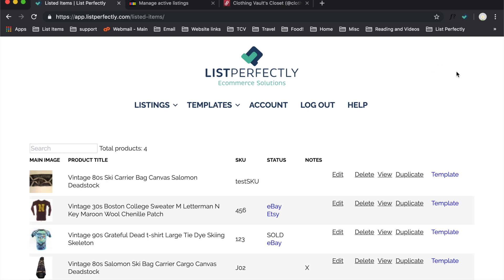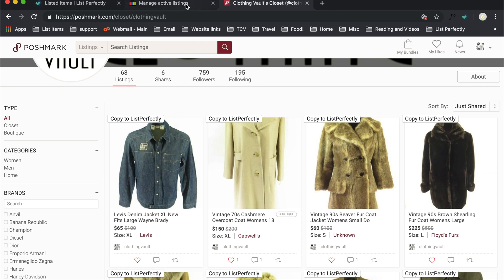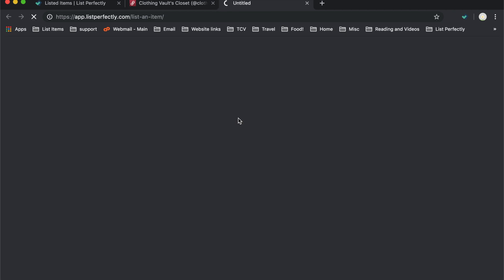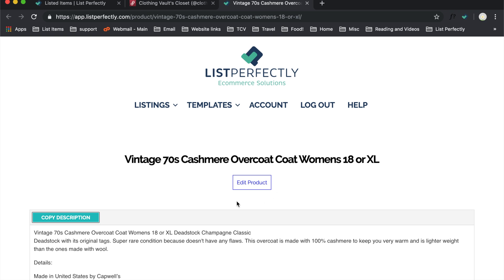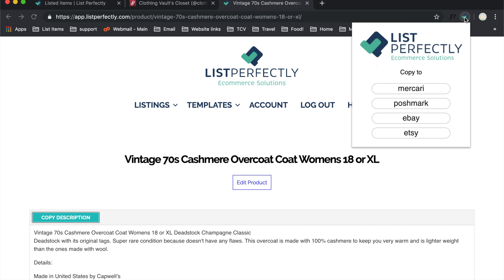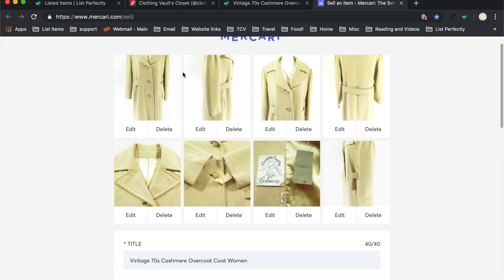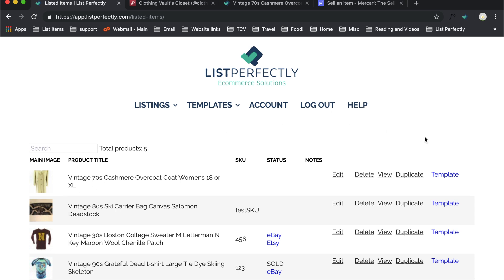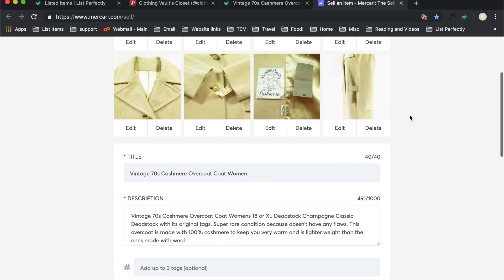How to use List Perfectly Extension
How to copy a listing and cross post to different sales channels ebay, Etsy, Poshmark or Mercari

Want to grow your selling business? At List Perfectly, we have a mission to help you work smarter not harder. Grow your sales on more platforms and save time listing and crossposting. List Perfectly is the #1 way to sell online and to crosspost listings on multiple platforms. We also offer Inventory Management, Sales Analytics and CSV Download, delisting, and more!
List Perfectly offers Unlimited Crossposting and Unlimited Products for $0 Extra so you never pay more as you grow! Crosspost and list on Ebay, Etsy, Facebook Marketplace, Depop, Grailed, Kidizen, Mercari, Poshmark, Tradesy, Shopify, Instagram and more.